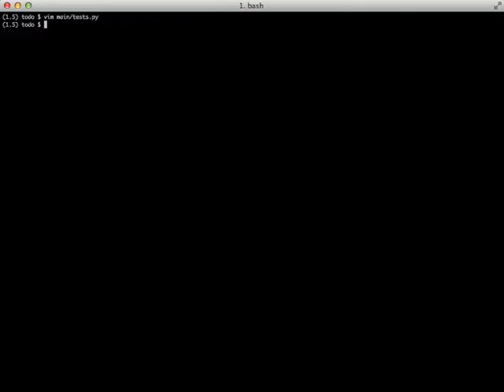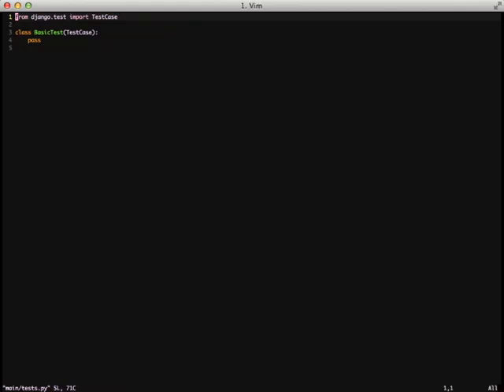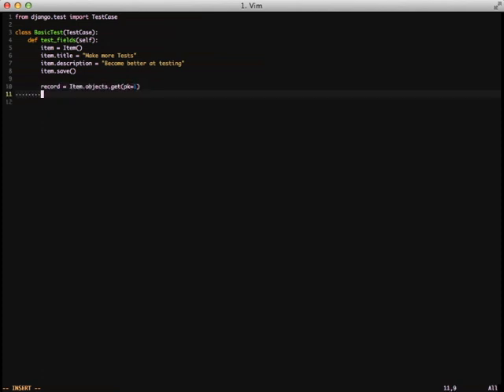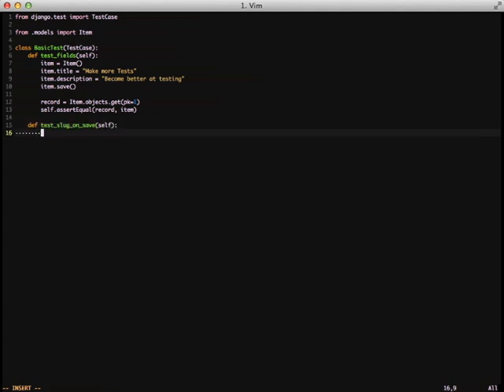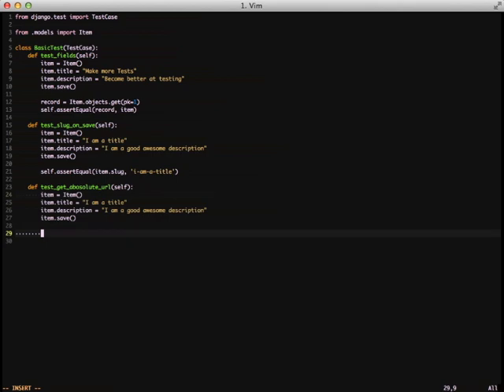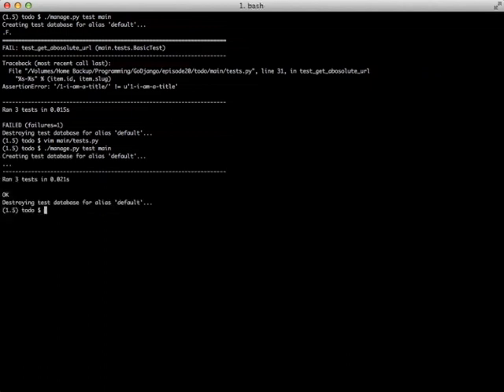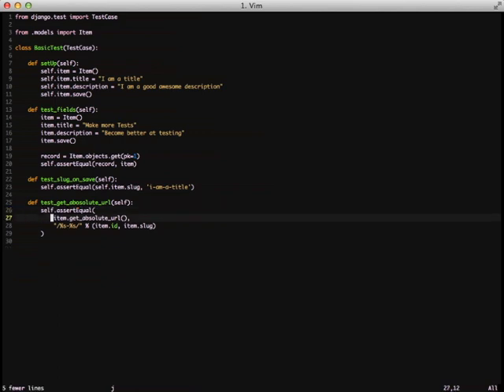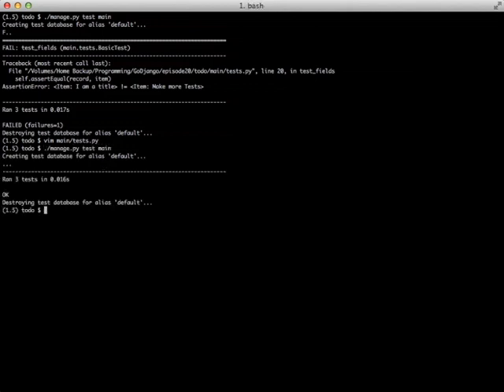Basic Unit Testing in Django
Productive unit testing is a big topic, and an almost essential part of a development process. However, a lot of people don't know where to start, or how. In this video I take you through a bit of why you test into how. We start off with writing a test, running a test, fixing test failures, and a few of the underlying parts of what make up tests.